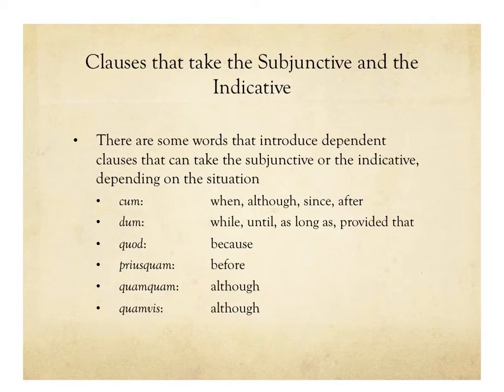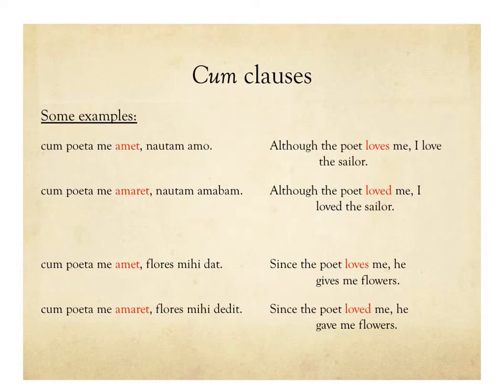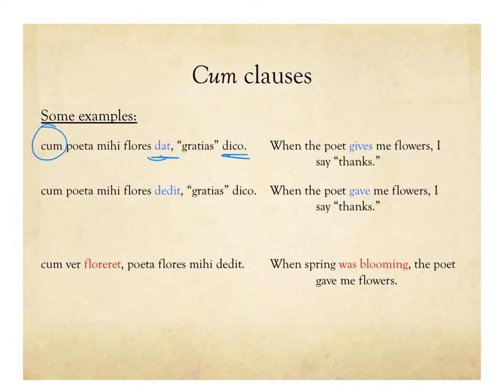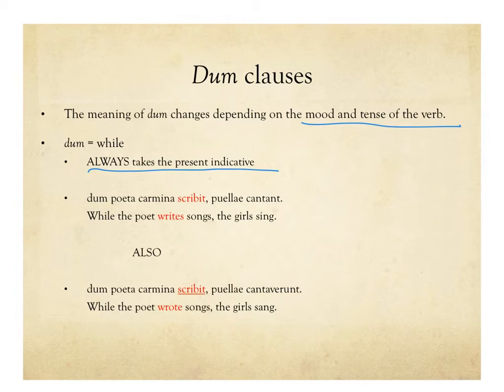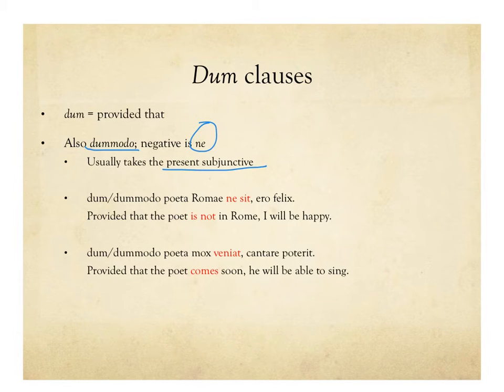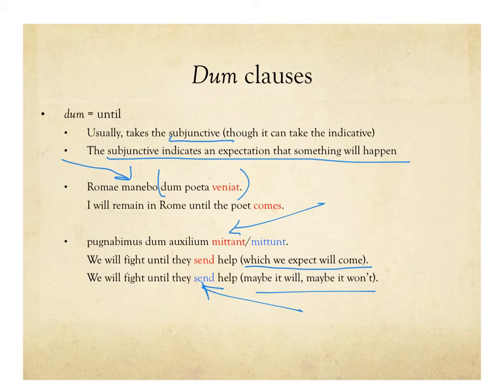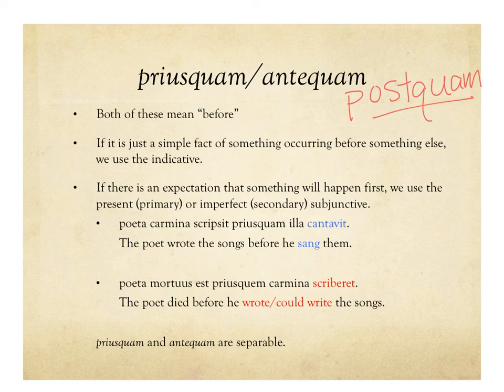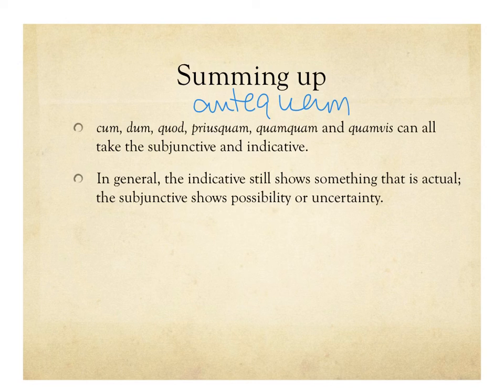chapter 27-cum and dum clauses